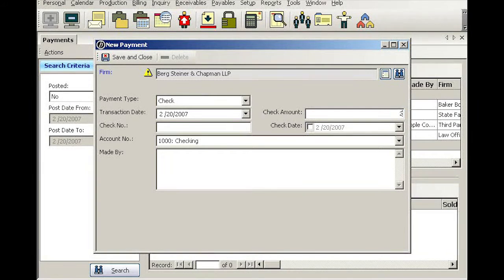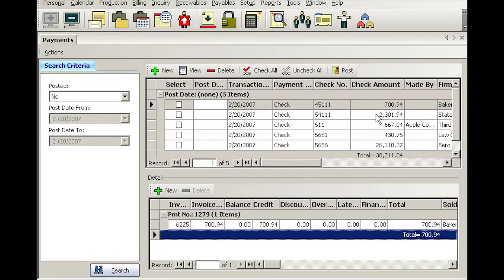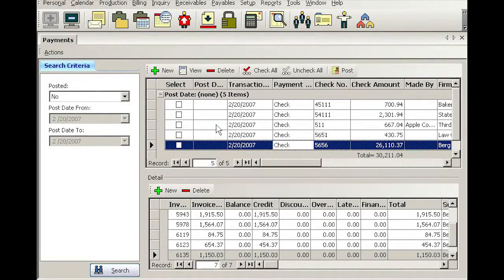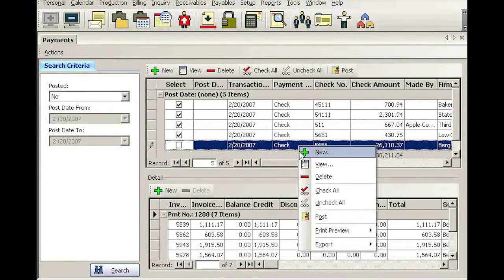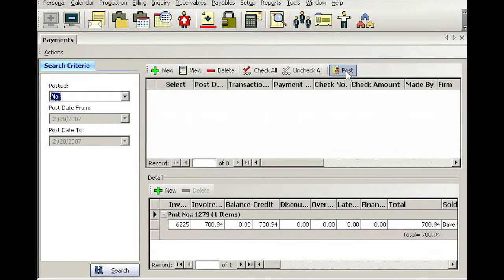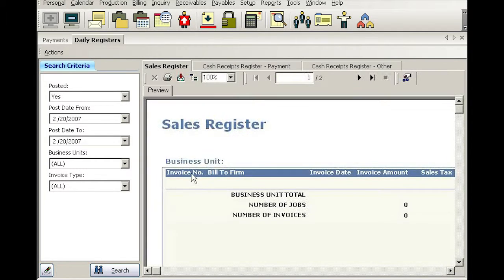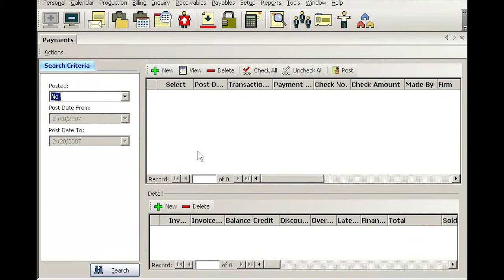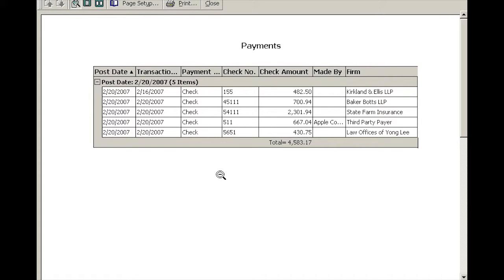Processing Payments pt 3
Batch processing numerous invoices from one check. Post checks. Print daily posted receipts register. Best practices for depositing a group of check.